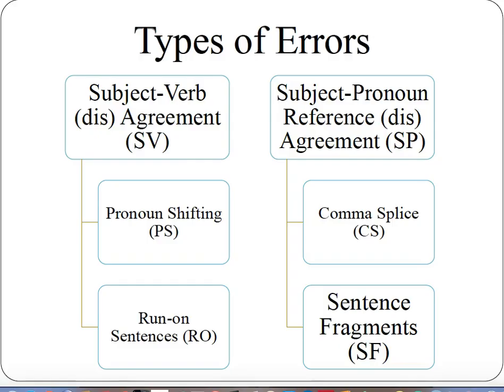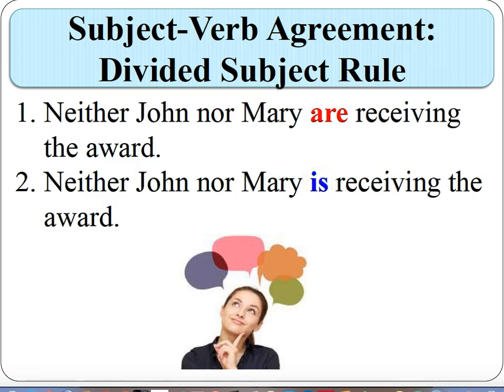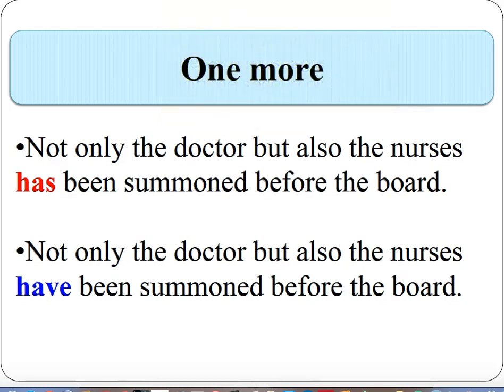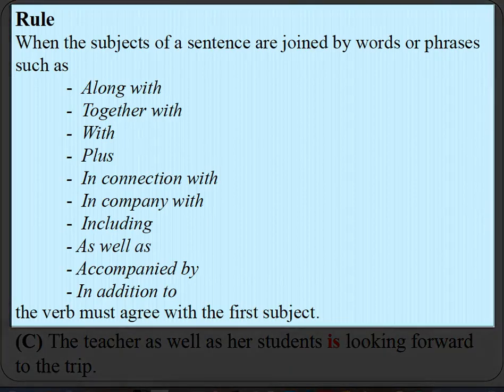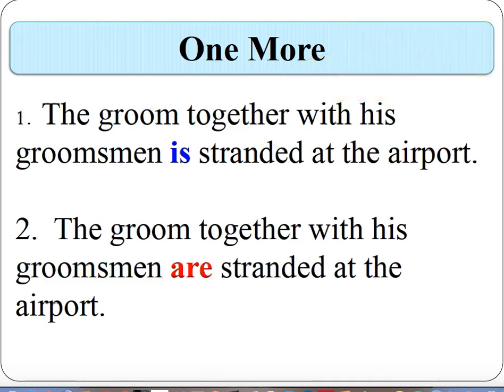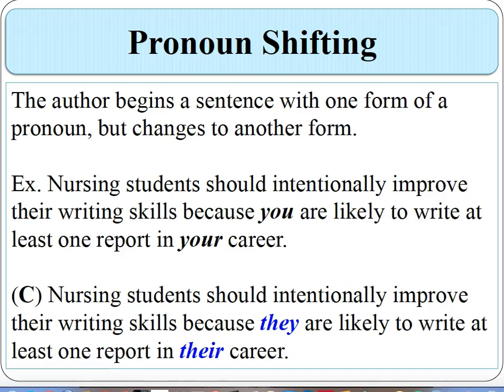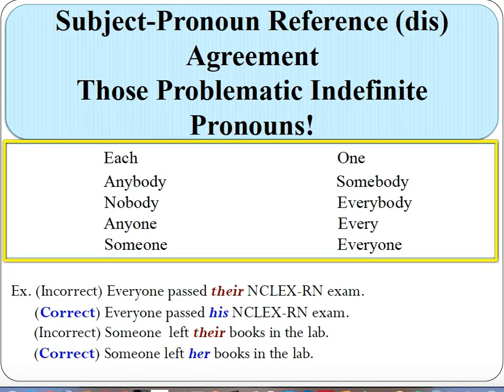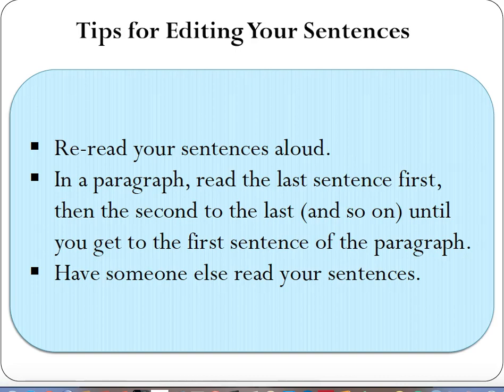SENTENCE ERRORS PART 1